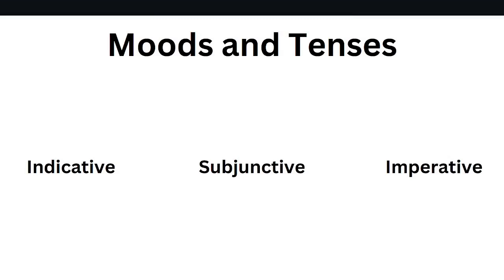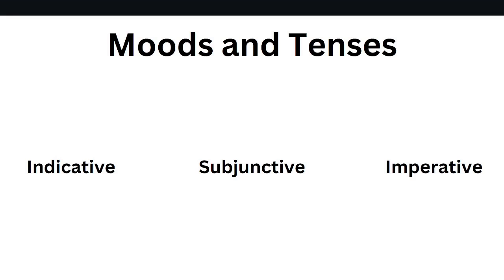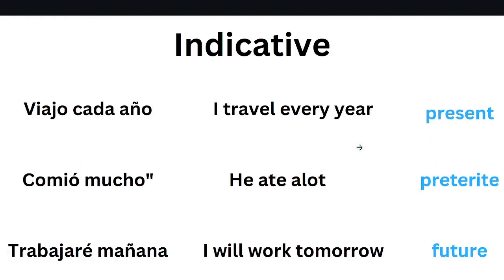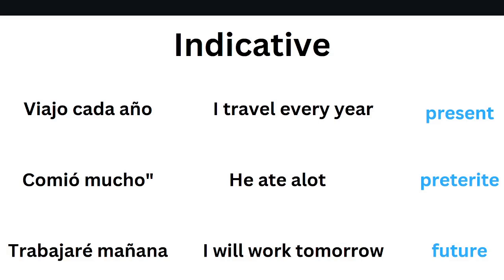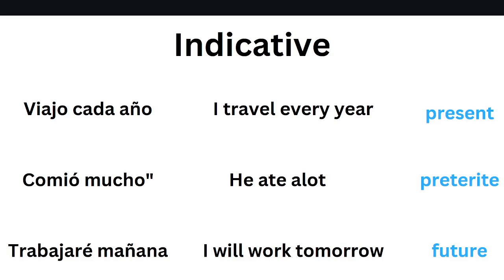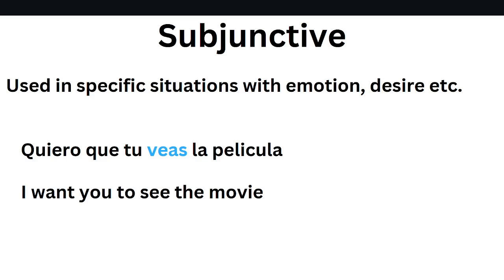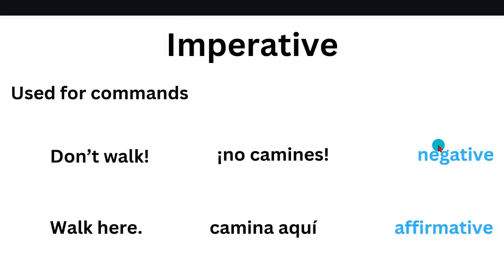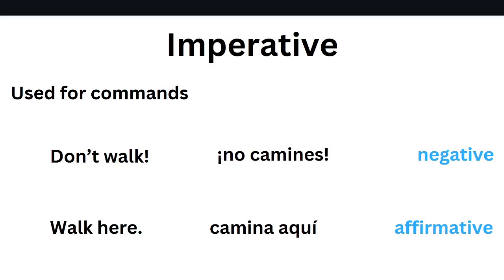Moods and Tenses in Spanish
An explanation of the 3 moods in Spanish and the related tenses